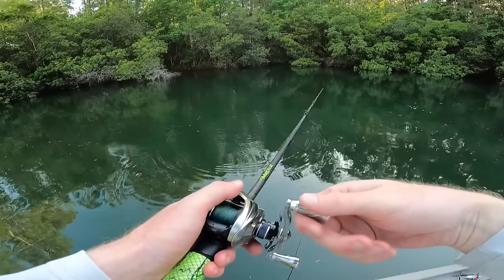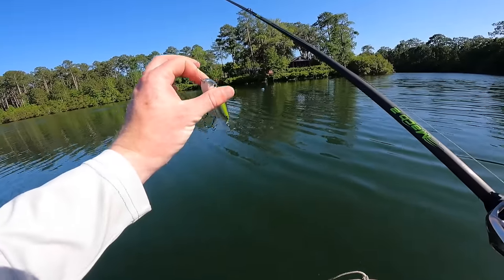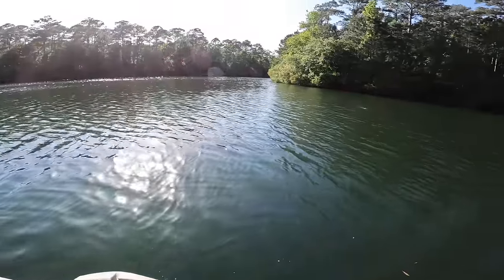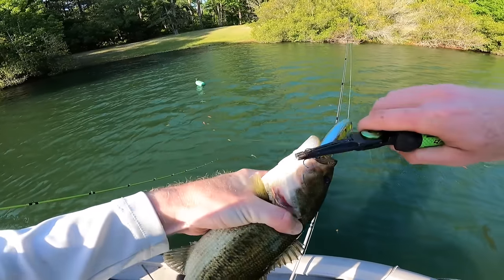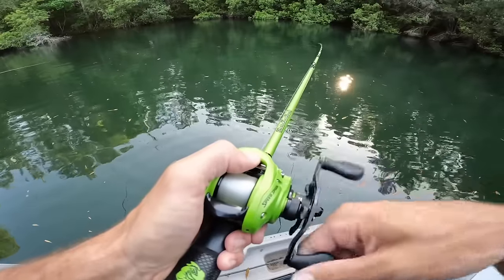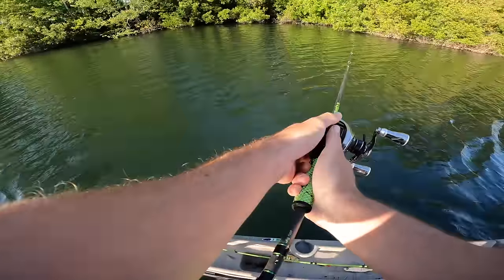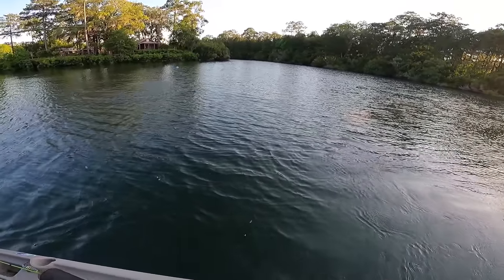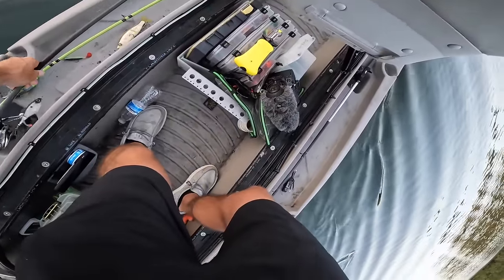TOPWATER vs SWIMBAIT Fishing TOURNAMENT!!! (BIG FISH)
In this bass fishing video we do the swimbait vs topwater fishing tournament and end up catching some big fish! Do you like the swimbait fishing videos? Do you like the topwater fishing videos? What do you think about the lure fishing tournament videos? Let us know what topwater fishing and swimbait fishing videos you would like to see next! Let me know if you like these bass fishing videos / tournament fishing videos. Also leave your feedback on the topwater fishing videos / swimbait fishing videos. Now lets put the swimbait vs the topwater and see which bait catches more fish!